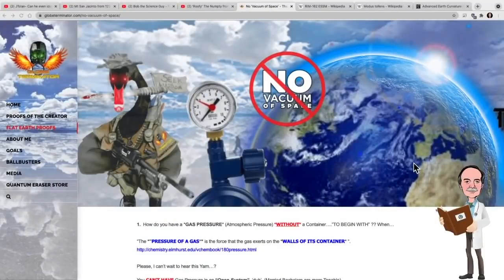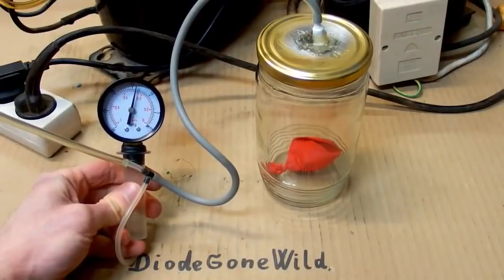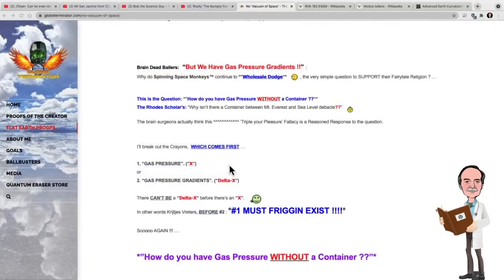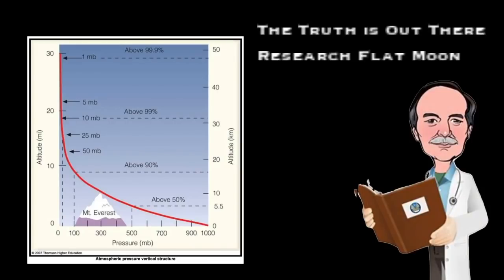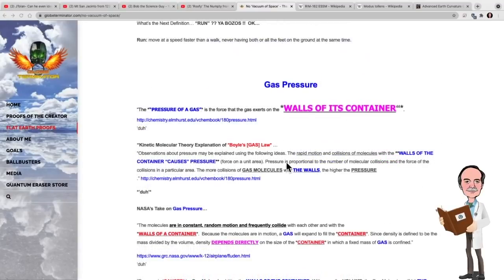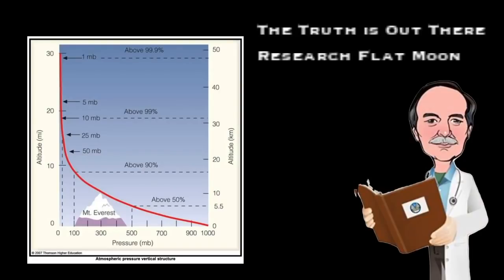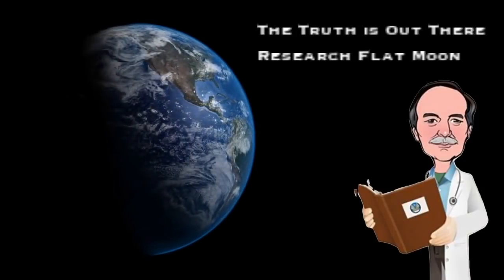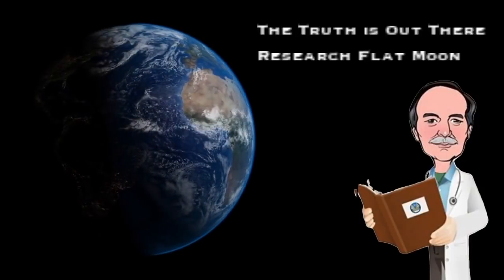The Proofs of Quantum Eraser | Gas Pressure Next to a Vacuum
The 6  Proofs from Question Education.  Part 6 Gas Pressure
In this series from my new channel 'ResearchFlatMoon' I look at the 6 proofs from quantum eraser in his childish effort to deny the shape of the earth.